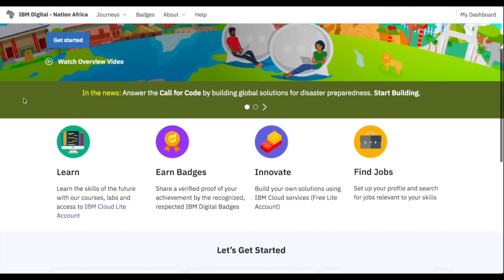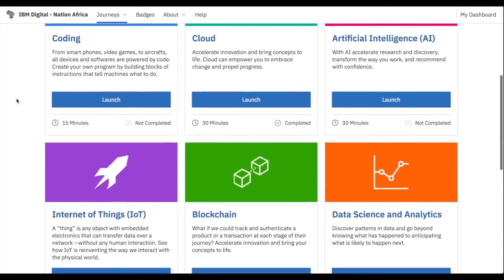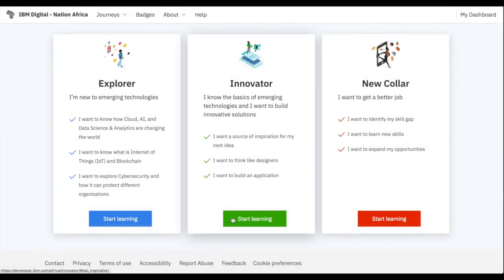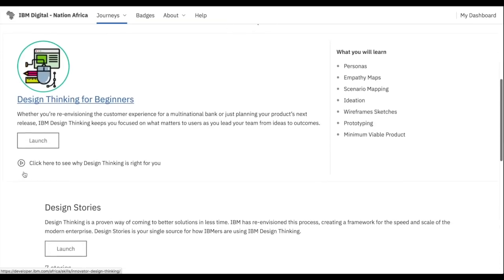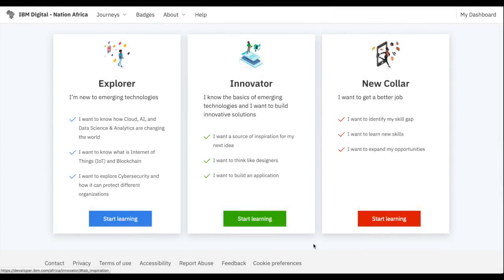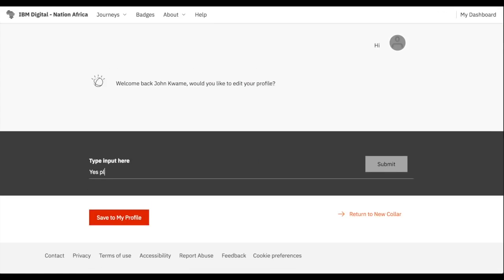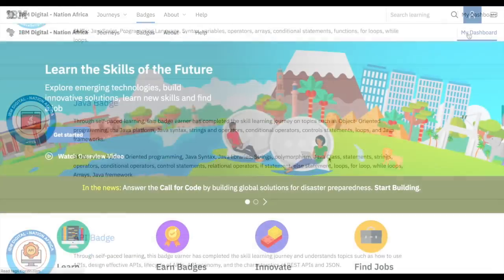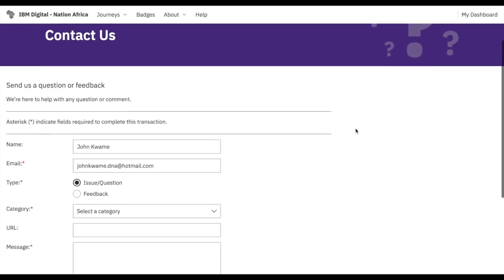IBM Digital - Nation Africa Video Tutorial v4